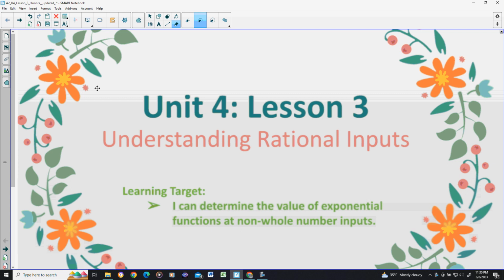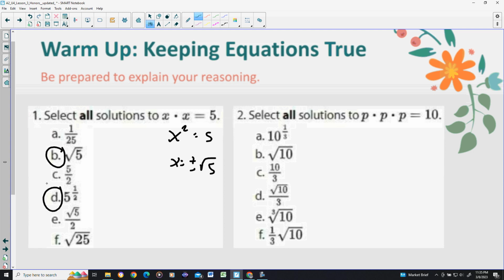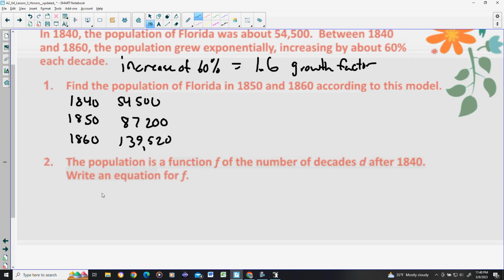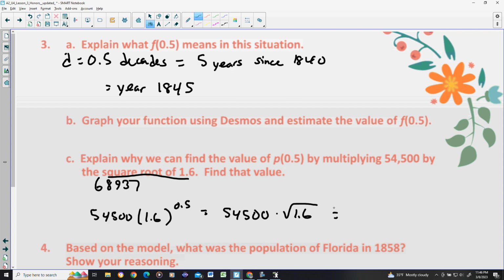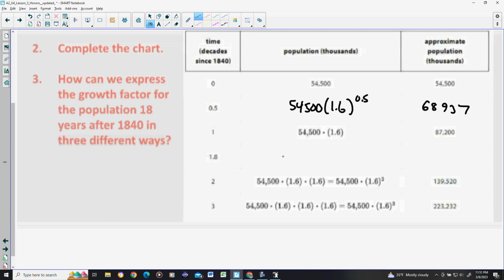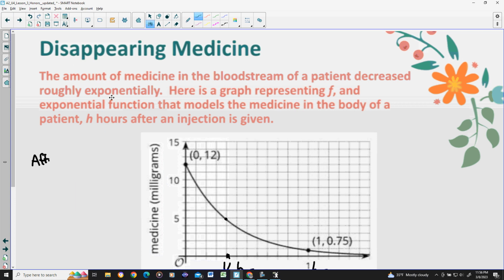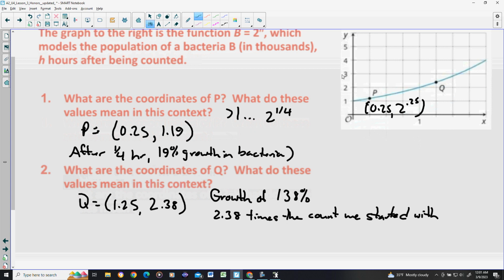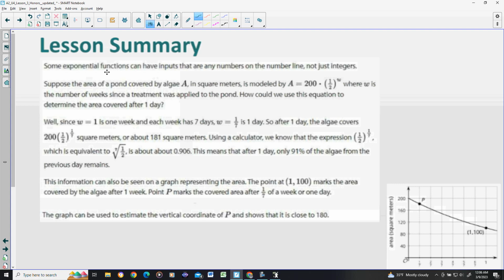Unit 4 Lesson 3: Understanding Rational Inputs